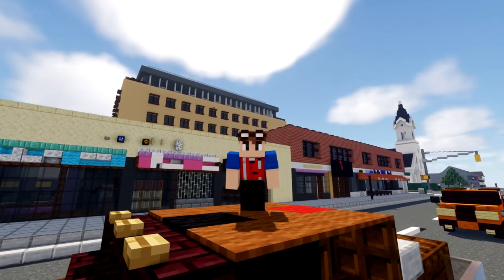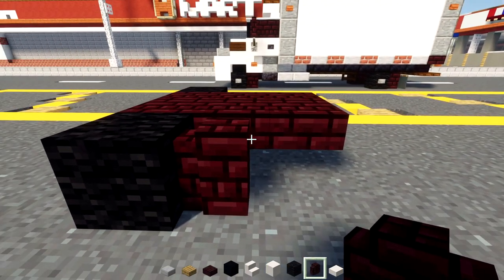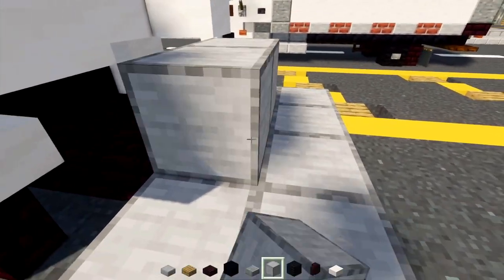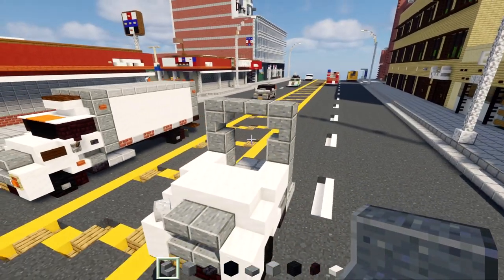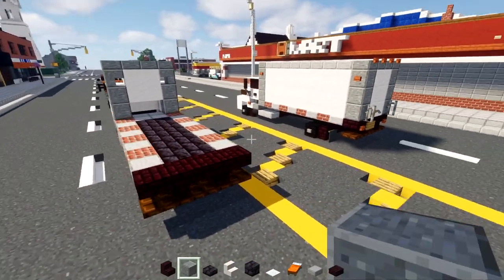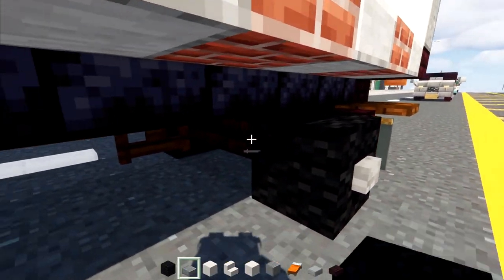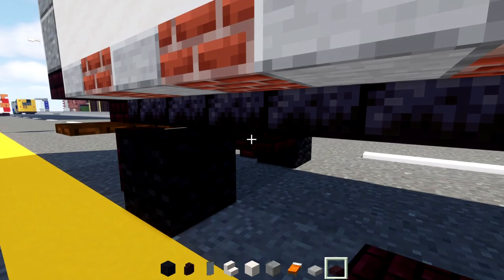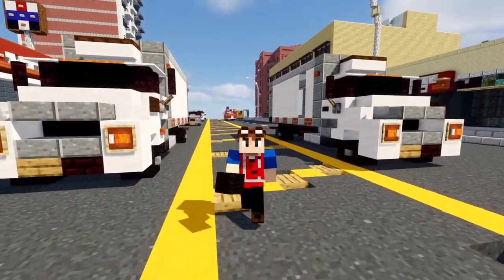How to Make A Minecraft Box Truck Tutorial Hino 338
How to build a Minecraft Refrigerated Box Truck based on the Hino 338, useful to transport food to supermarkets or stores